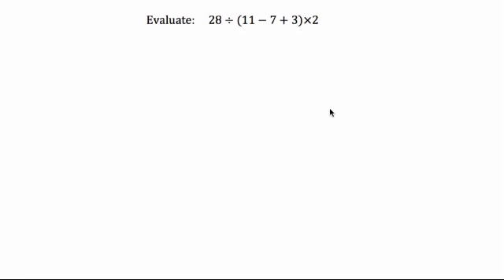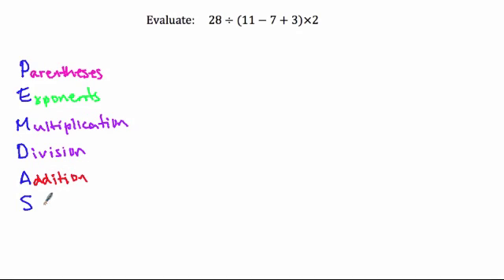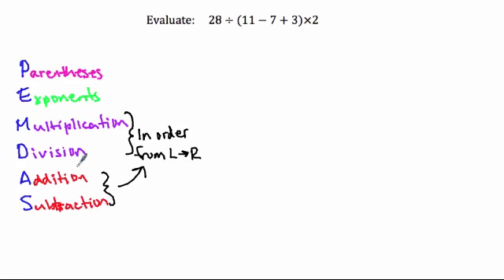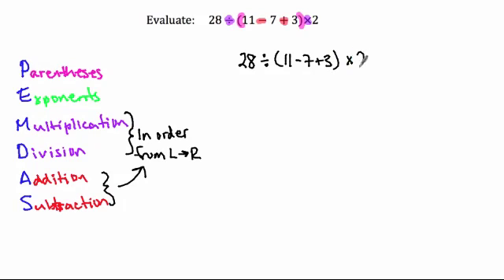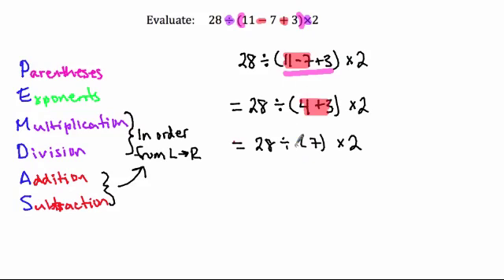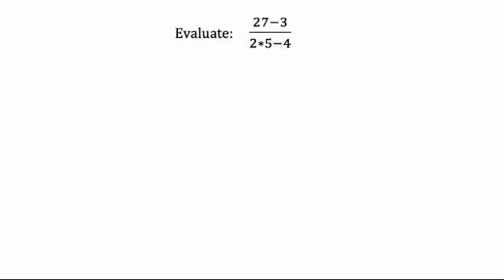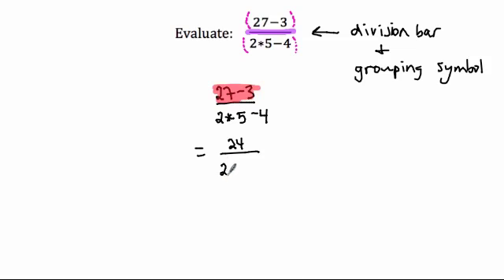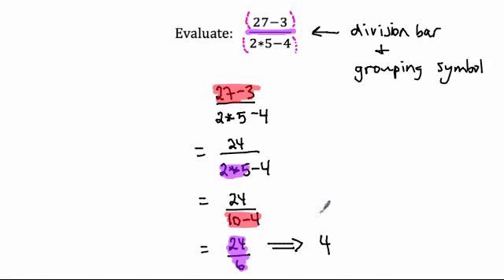Order of Operations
A brief run through of the order of operations with special attention given to the use of a division bar as well as some common errors surrounding addition/subtraction and multiplication/division.